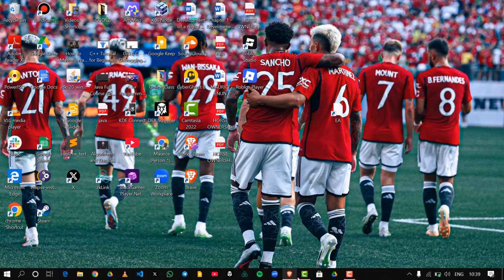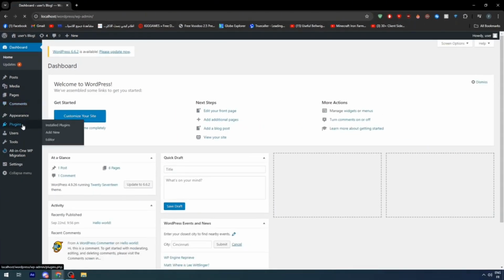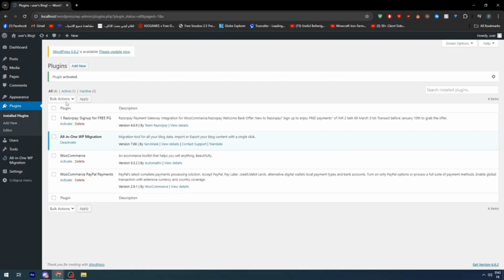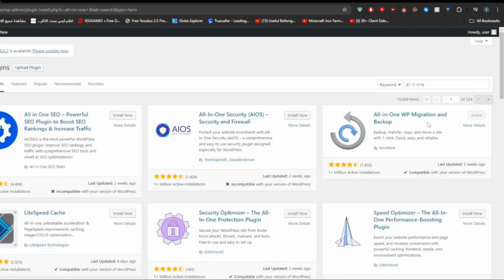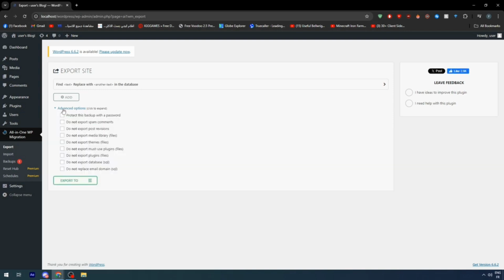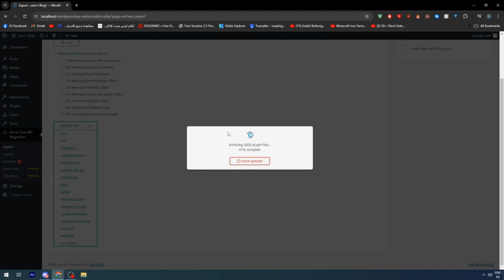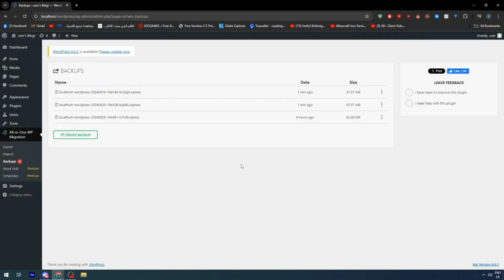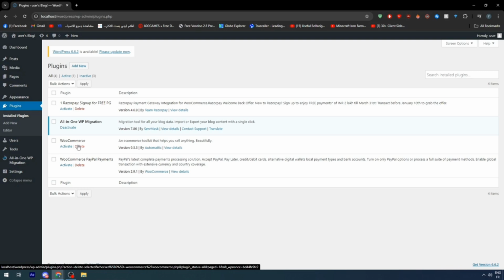How To Delete Woocommerce From Wordpress 2025 (Beginner's Guide)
This beginner-friendly guide shows you exactly how to uninstall WooCommerce the right way—step by step.